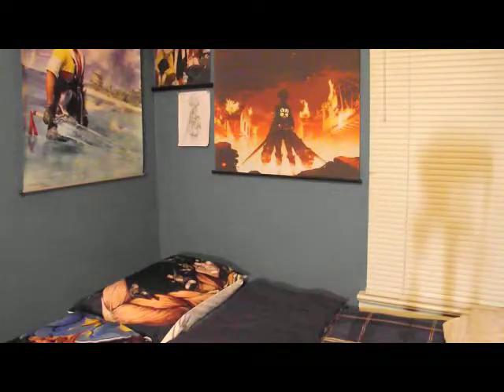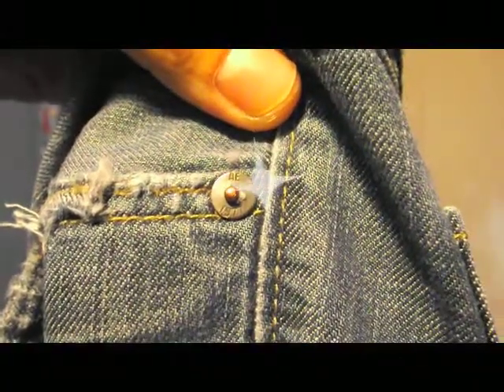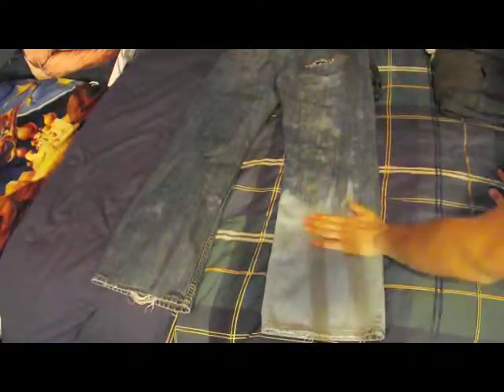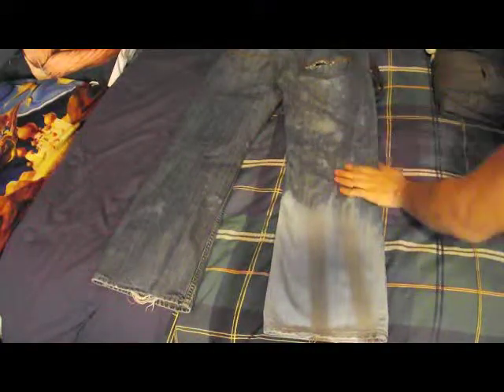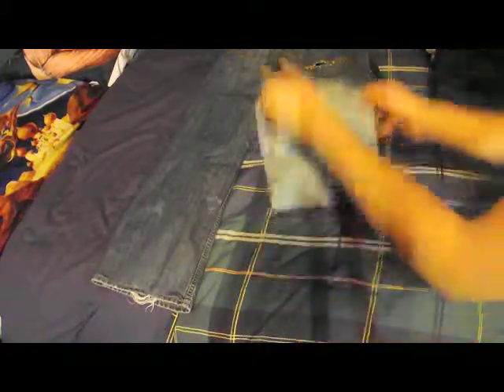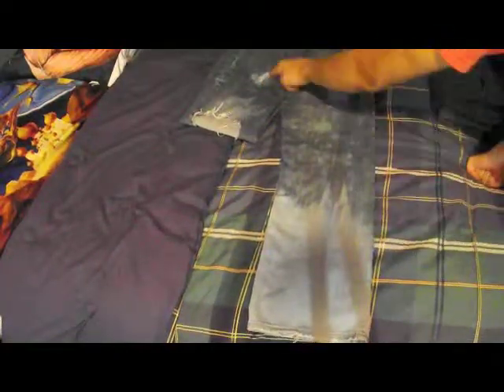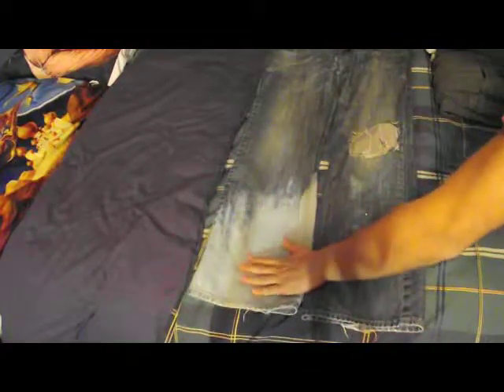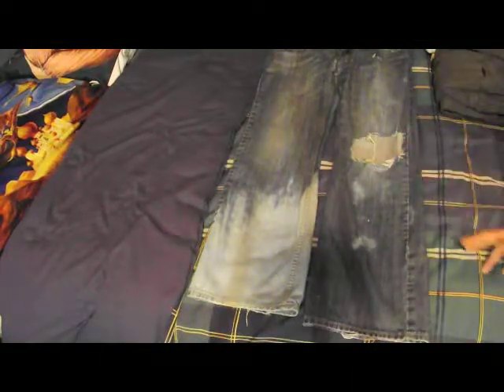Another pair of custom jeans coming at ya!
Just another pair of custom jeans I'm working on!
I thought I would show the process of what it takes to make a pair.

comment if you'd like.

Song:
Sweet Disposition (Yinyues Remix)